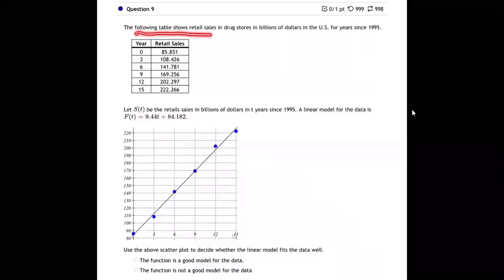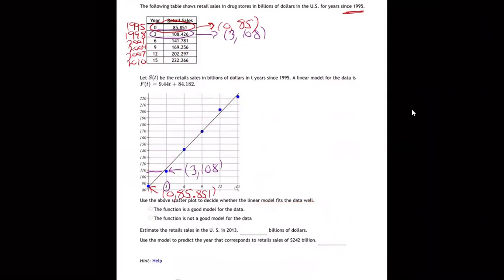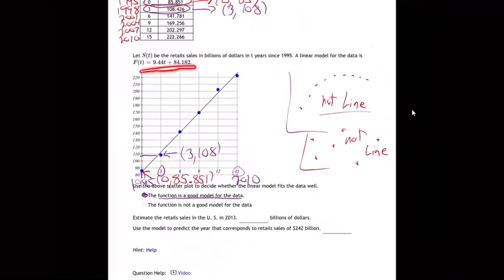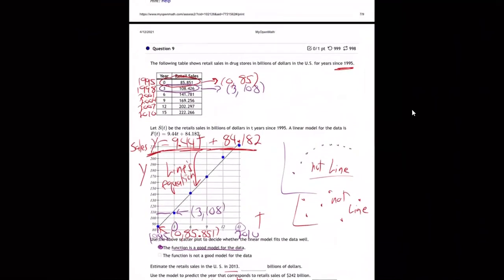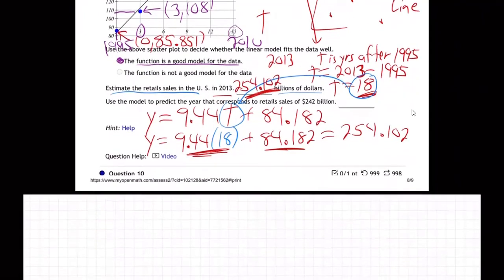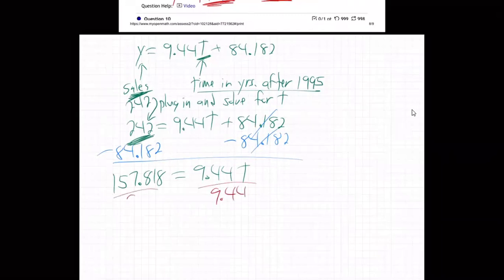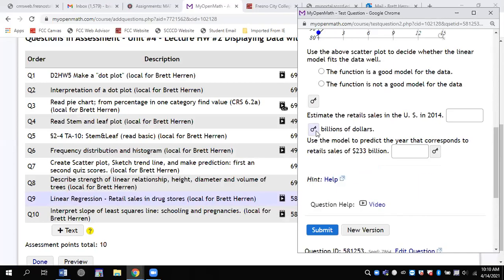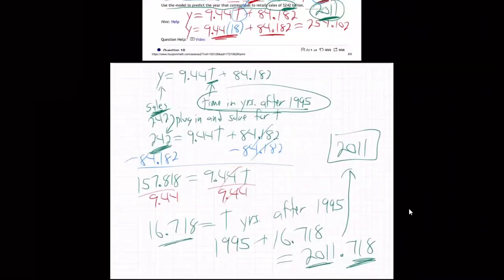m10b-Unit 4 Lecture HW 2 - 9